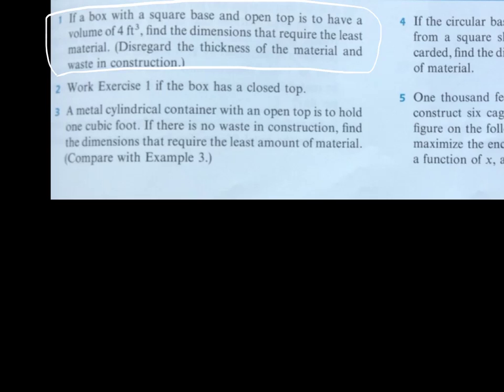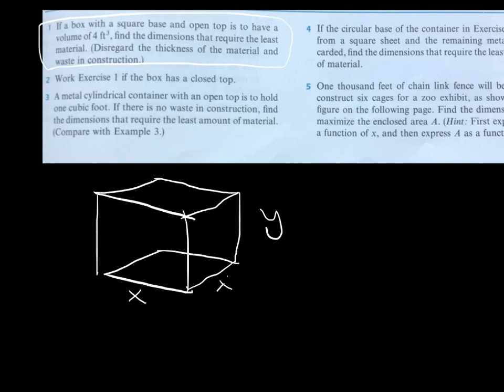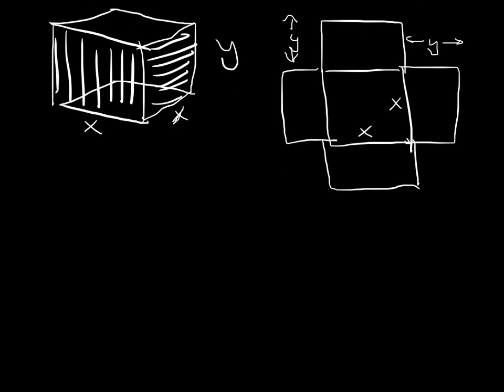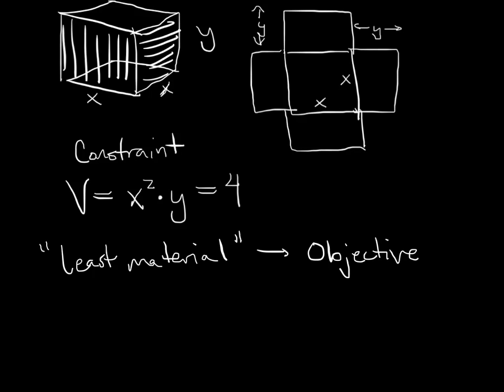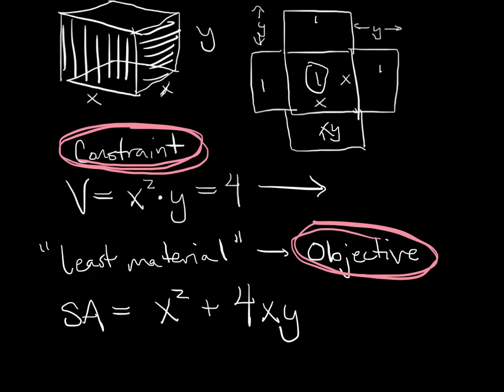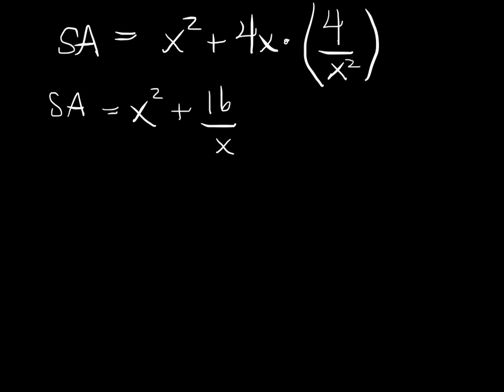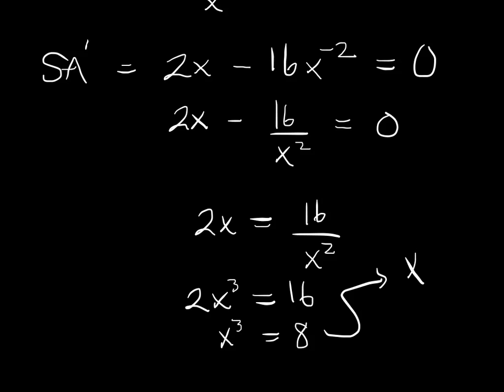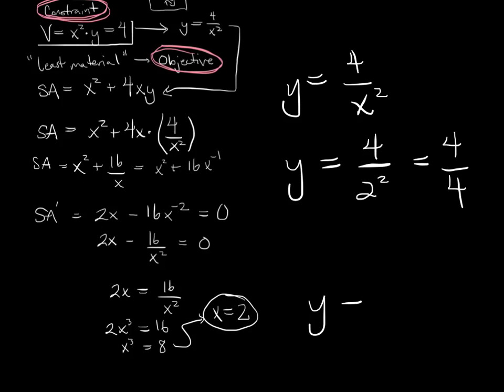Calculus - Optimization - Open Box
We solve an optimization problem from the perspective of "objective" and "constraint." The objective is the function that you eventually differentiate, and the constraint is the equation that you use to get the objective in one variable.

Learn about the best math tutors in Los Angeles by clicking